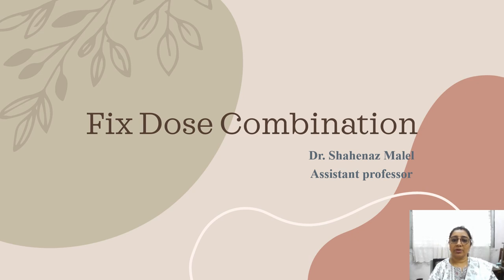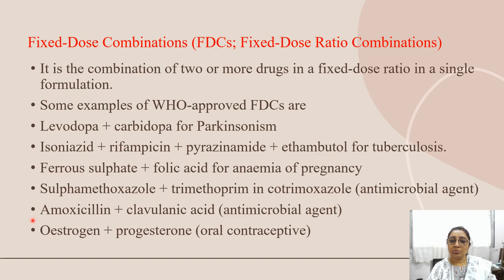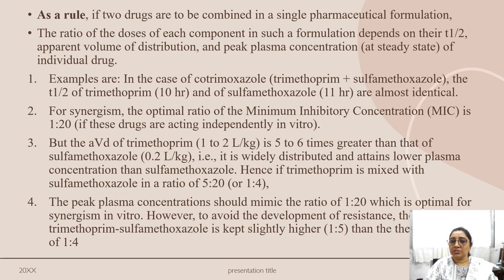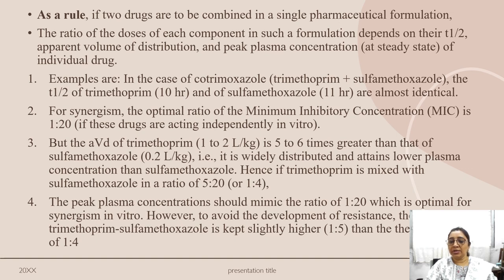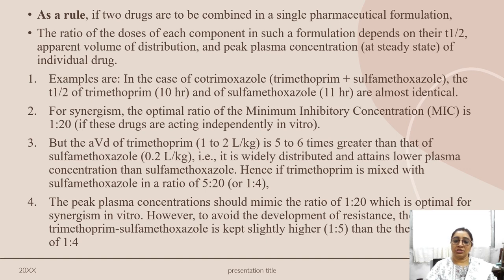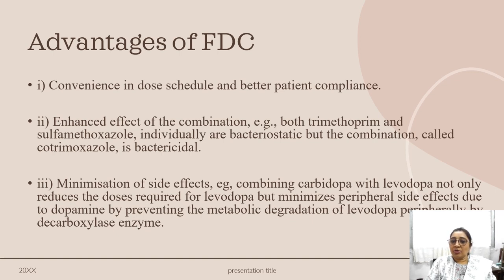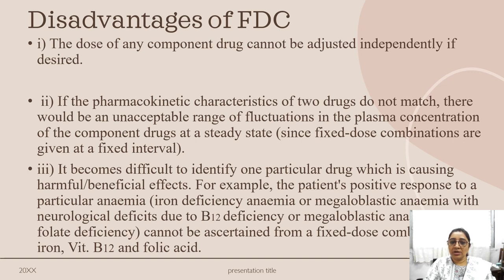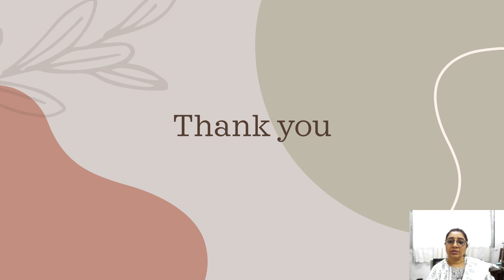Fix dose combination